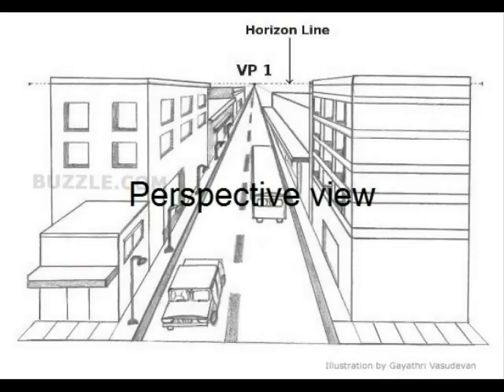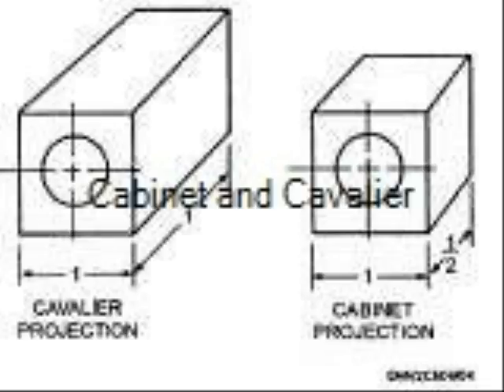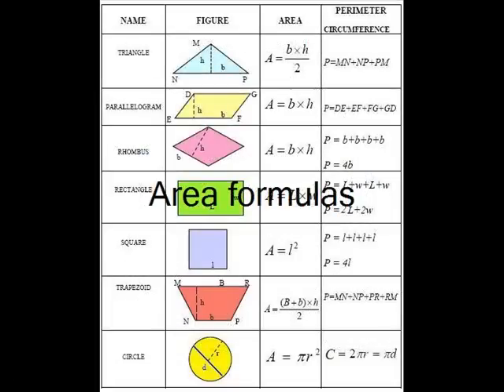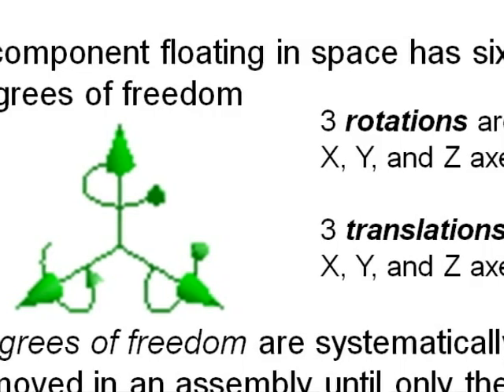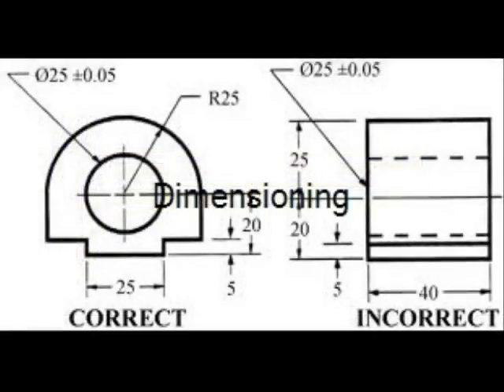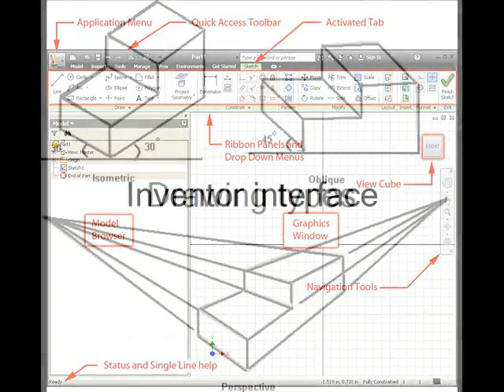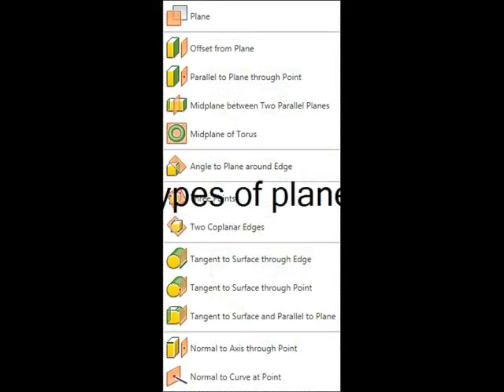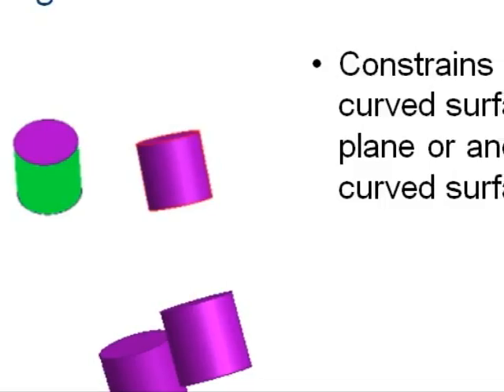Jt Photostory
Jt Photostory at East Surry high School